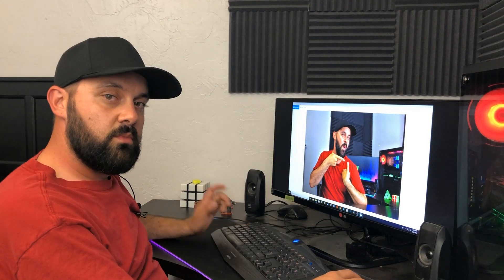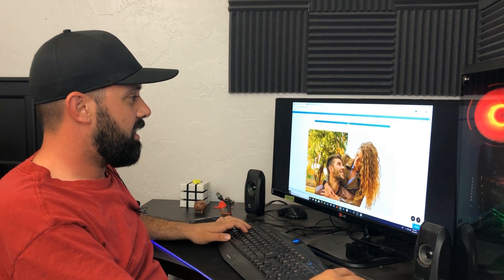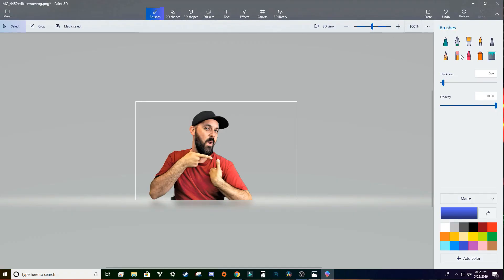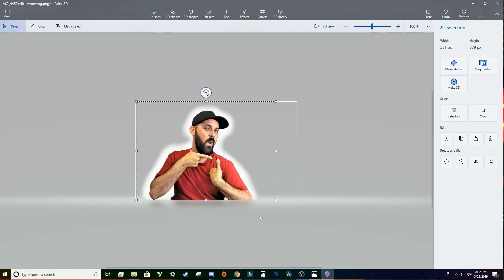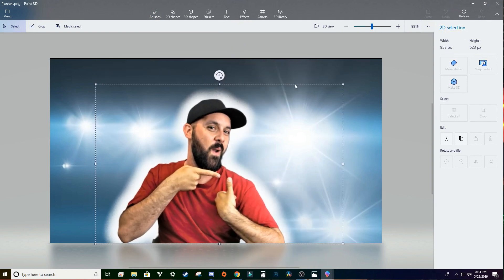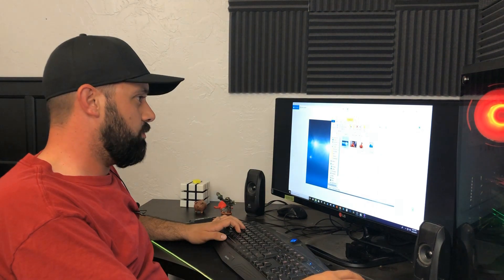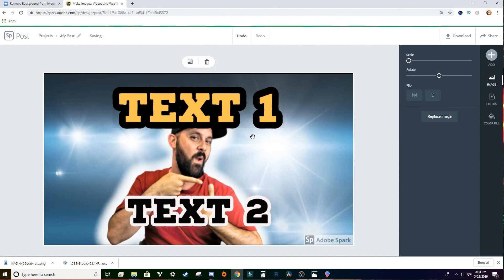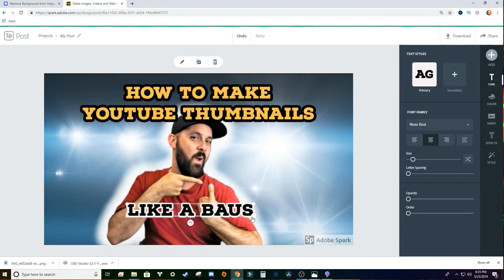Make YouTube thumbnails (for FREE 2020)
This is how to make custom, free YouTube thumbnails in 2020. You don't need a YouTube thumbnail maker, you can do it yourself. This thumbnail tutorial will show you a simple and free way to make thumbnails for YouTube videos using Microsoft Paint and Adobe Spark. These are the kinds of thumbnails to needed to catch viewers attention to increase click through rate. YouTube thumbnails don’t have to be hard to make look nice. You guys enjoy my photo shoot? I did my best to not make a rather boring subject fun. Questions, comments and feedback are appreciated.